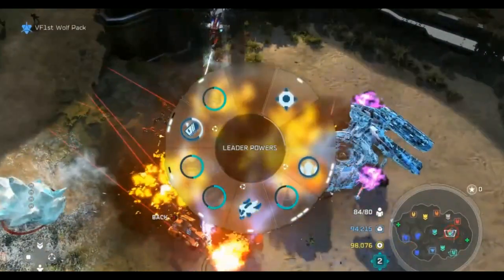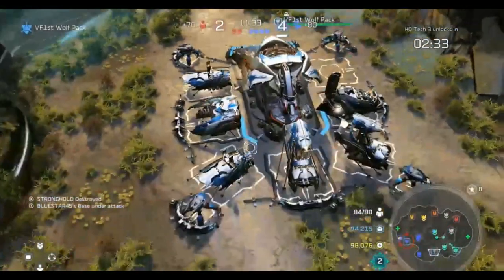Halo Infinity Reaction & "17th Arbiter" HW2 Gameplay